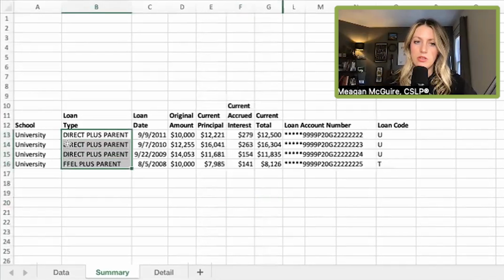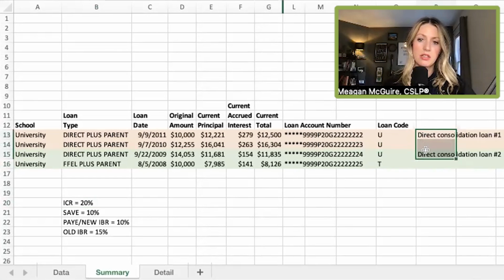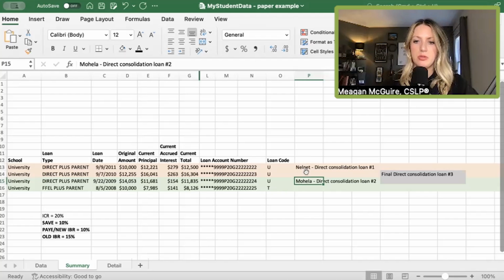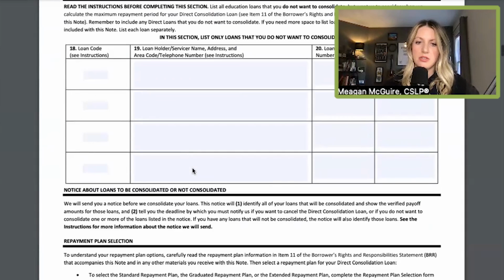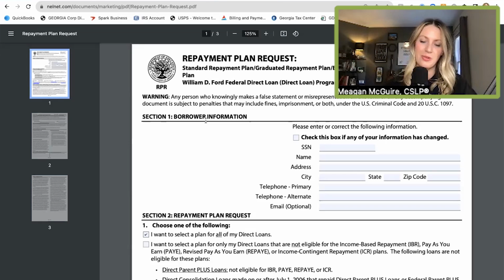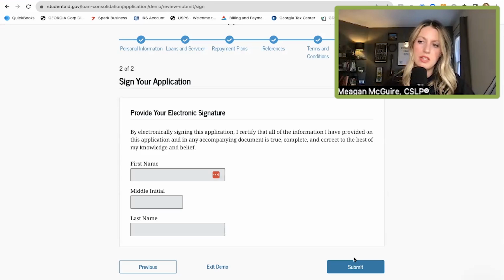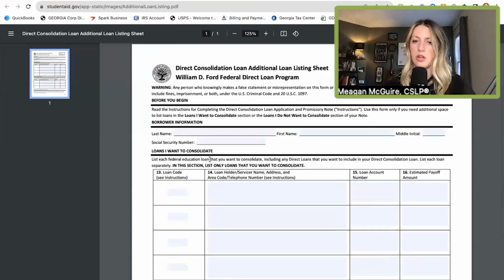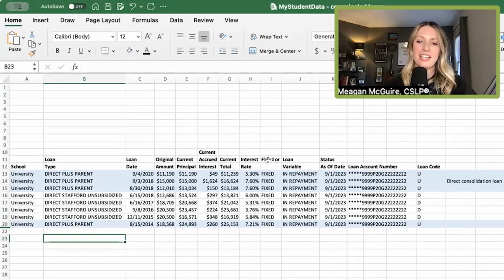Parent PLUS Double Consolidation Loophole | Pay 10% of Your Income Instead of 20%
Borrowers who have Parent PLUS Loans deal with somewhat of a different beast than when a student borrows federal student loans. Parent PLUS Loans stay in the name of the parent who pulled them out if kept in the federal system. They generally have much higher interest rates than Direct Loans and don’t offer student loan forgiveness opportunities.

Parent PLUS Loans also have far fewer repayment options available (e.g. amortized standard fixed and graduated repayment plans). But there’s a loophole you probably haven’t heard about before: the Parent PLUS double consolidation.

The Parent PLUS double consolidation loophole is a game changer. This strategy could drop your payment from 20% of your income to 10% of your income. Act fast though, the deadline is July 2025.

00:00 Intro
07:31 First example (simple paper example, 2-8 PP loans)
10:50 Process summary
12:08 Why we need to use different servicers
13:45 Why use paper applications for first step
16:10 1st step: Fill out paper applications
18:05 How to find loan info (account numbers, loan code and servicer info)
20:24 Another way to find loan codes
23:50 2nd step: Include repayment plan request form
26:33 3rd step: Mail your consolidation paperwork
29:08 4th step: Online consolidation
30:45 5th step: Choose final servicer
33:11 6th step: Choose fixed repayment plan
35:20 7th step: Submit paper IDR application.
39:45 Second example (more than 8 PP loans)
45:11 Third example (personal loans and PP loans)
48:47 Troubleshooting issues
50:20 Why hire SLP
51:05 What to do when consolidation is denied
Feeling helpless when it comes to your student loans?